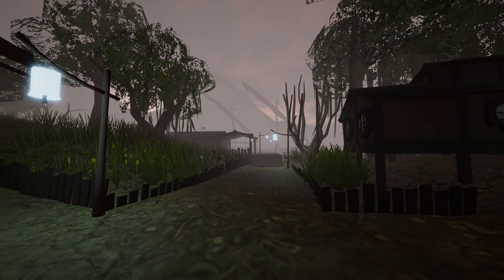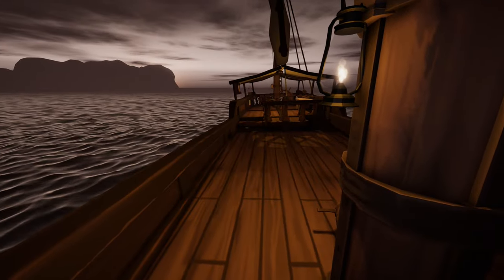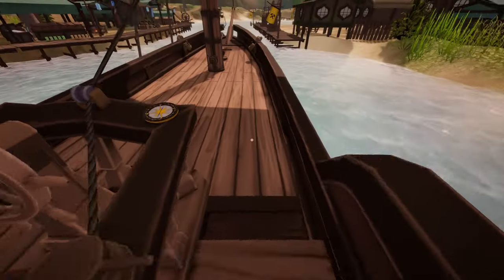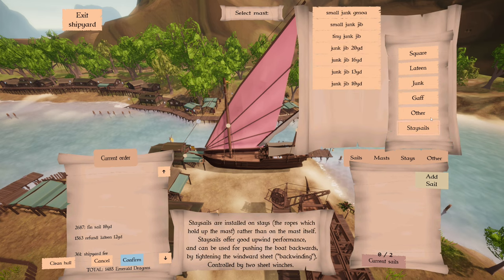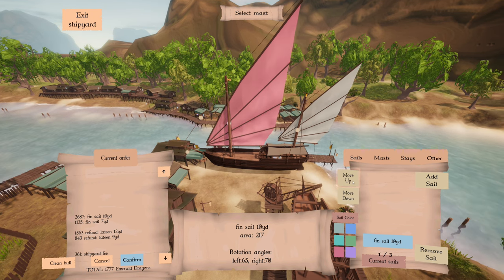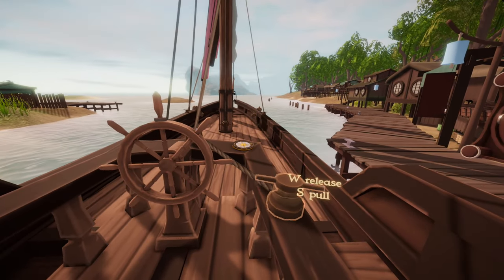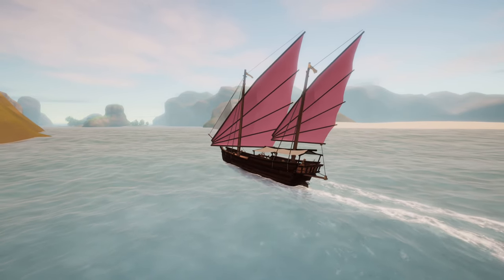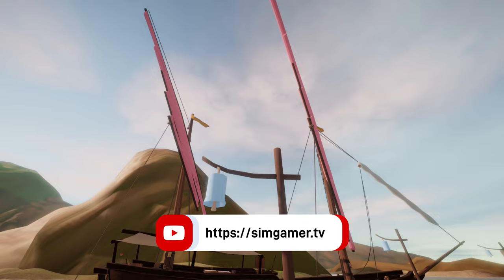Sailwind | Episode Twenty-One - Kicia Bay Shipyard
In this episode we look at the sail customizations available in Kicia Bay as we set sail towards adventure in the world of Sailwind!